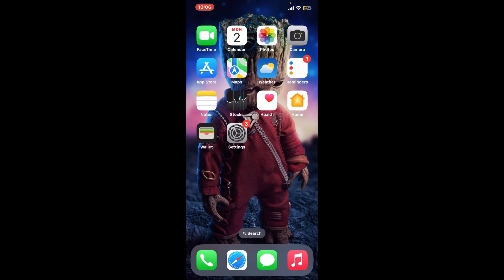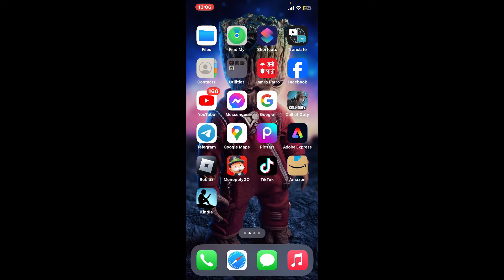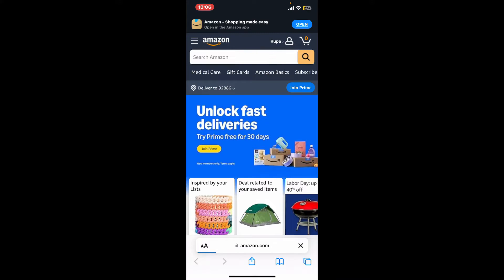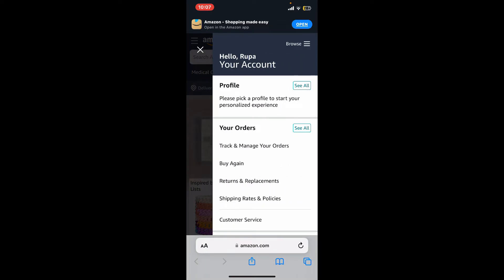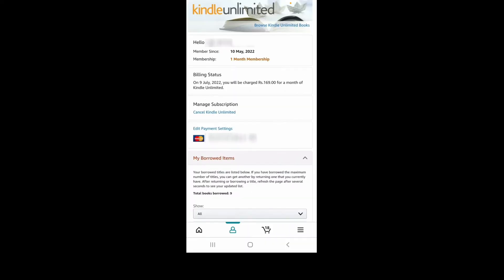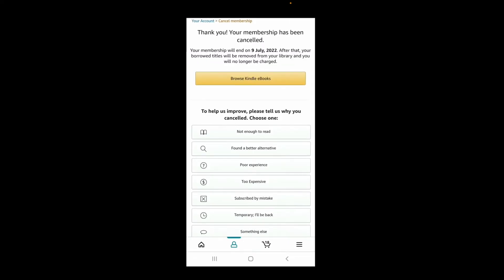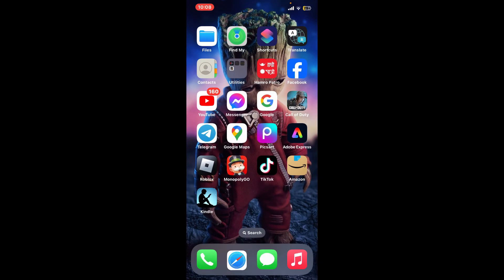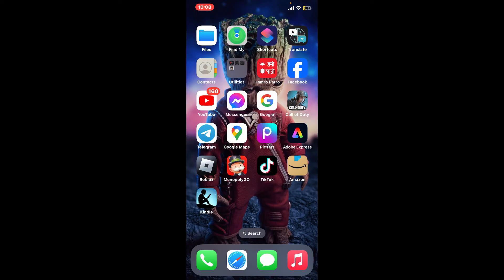How to Cancel Amazon Kindle Subscription 2024?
In this video, we'll walk you through the simple steps to cancel your Amazon Kindle subscription. Whether you’re ending a Kindle Unlimited subscription or managing other Kindle services, this guide will help you navigate the process smoothly.